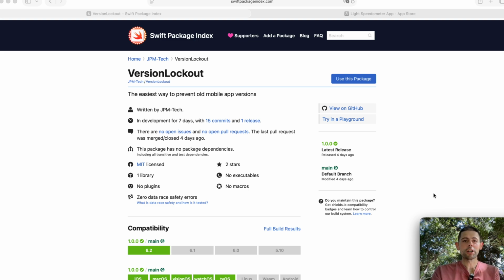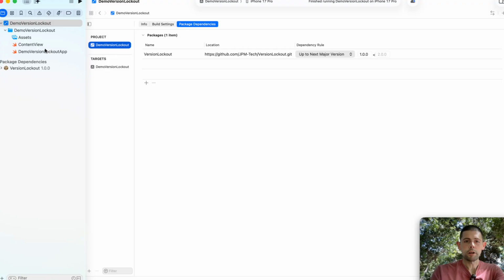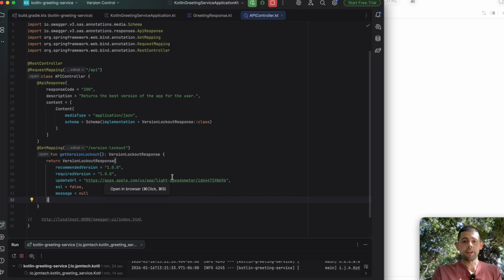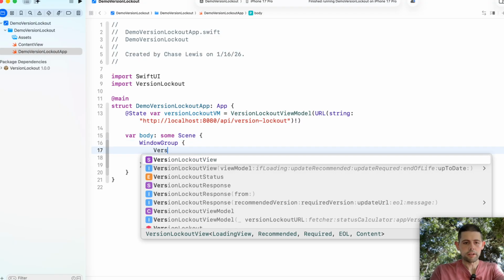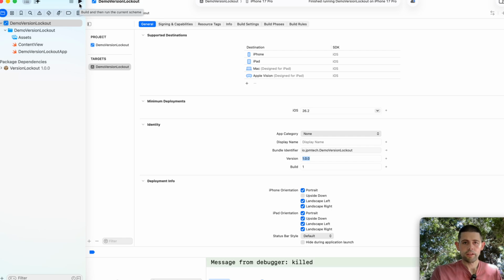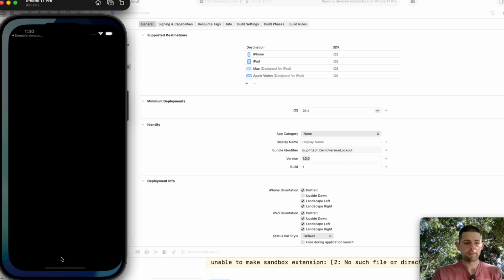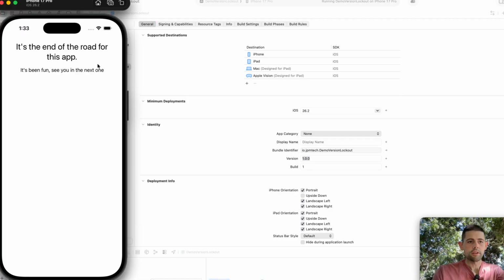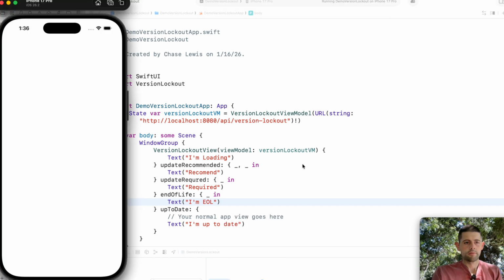New Library Announcement: Version Lockout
🚀 VersionLockout — Enforce App Version Updates in Swift (iOS / SwiftUI)

In this video, I walk through how to use VersionLockout, a lightweight open-source Swift package I built to help iOS developers prevent users from running outdated app versions.

If you’ve ever needed to:
• Force users to update during critical bugs
• Block deprecated versions
• Handle “minimum supported version” logic cleanly
• Avoid rolling your own brittle version-check system
• Keep your release process more predictable
…this package was built for you.

🎥 What you’ll learn in this video:
• What VersionLockout is and why it exists
• How to add it to your project using Swift Package Manager
• How to configure version rules
• How to integrate it with SwiftUI
• How to handle recommended vs required updates
• Best practices for real-world production apps

✅ No external dependencies
✅ MIT licensed
✅ Built with modern Swift patterns
✅ Designed for real iOS apps